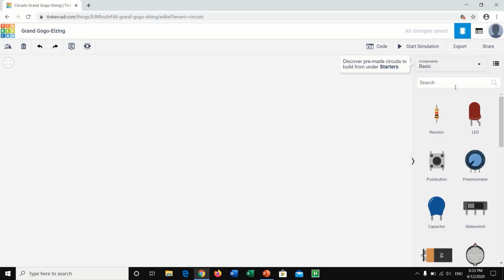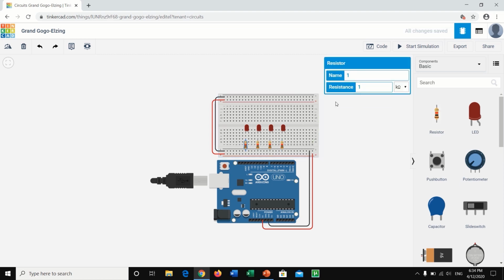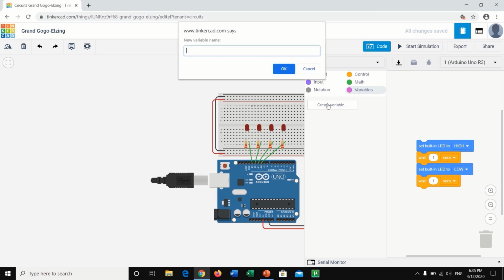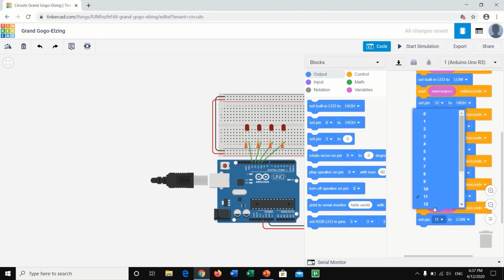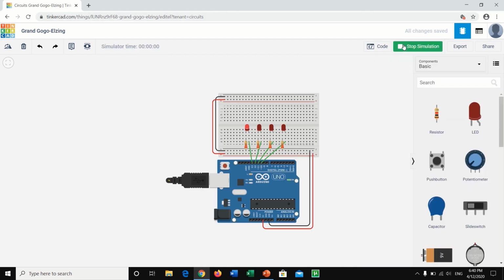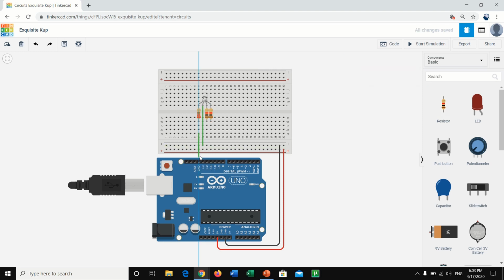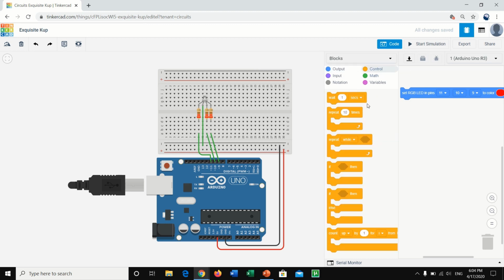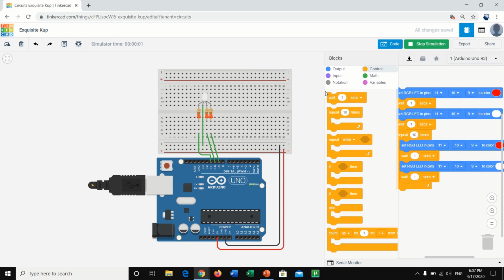Building Circuits on TinkerCAD using Arduino!|LED blinking|RGB LED project|Generating Codes!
This video is a demonstration of two projects using TinkerCAD and how you can generate codes for them!
How you can build a circuit using Arduino on TinkerCAD, including LEDs, RGB LEDs, resistors and digital pins.
TinkerCAD allows us to use Arduino and many other electronic components for building and circuits and troubleshooting the issues.
TinkerCAD also has an additional benefit apart from the hardware(circuit building), it allows you to program and generate codes for your electronic projects.
Tinkercad is very useful before implementing the project to achieve your desired result on the hardware in one go!
***Try it***
**Learn something new**